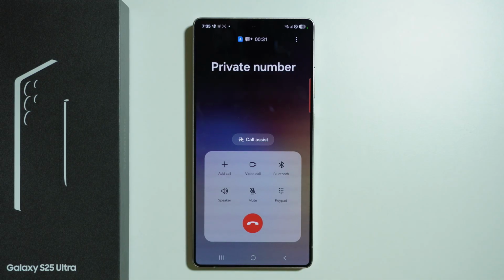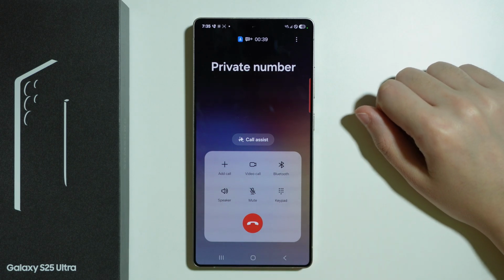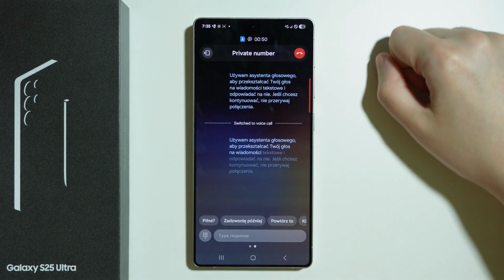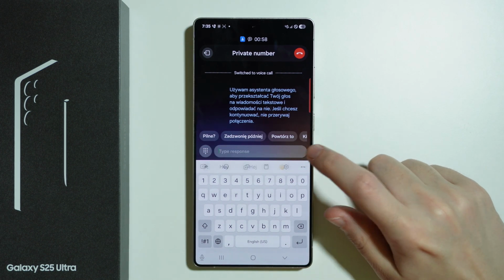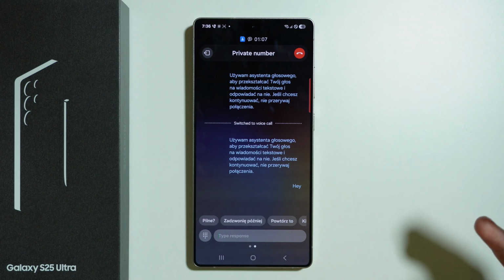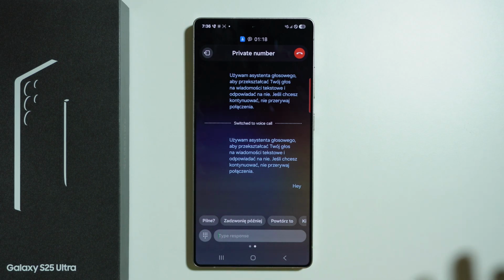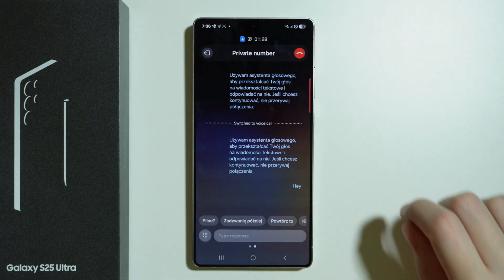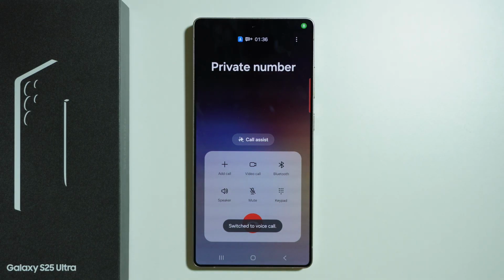Samsung Galaxy S25 Ultra: How to Use Text Call Assistant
Want to use the Text Call Assistant on your Samsung Galaxy S25 Ultra? In this video, we show you how to enable and use the feature that transcribes calls into text, making it easier to read conversations. Learn how to activate Text Call Assistant for accessibility and a smoother communication experience. Watch now to start using Text Call Assistant on your Galaxy S25 Ultra!